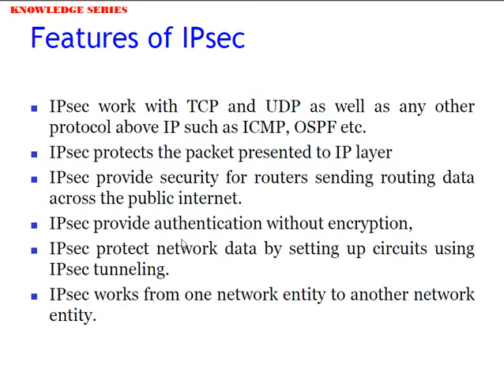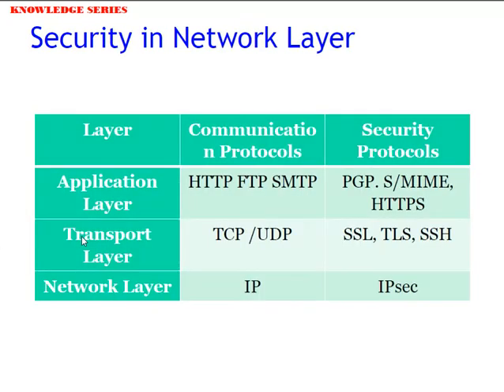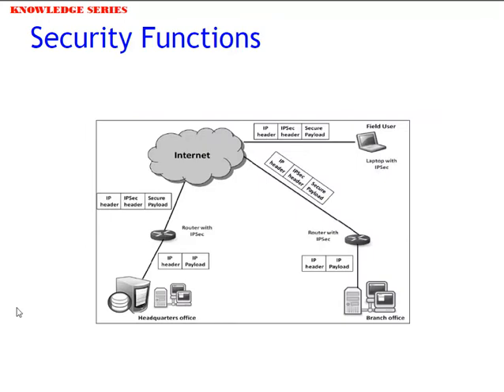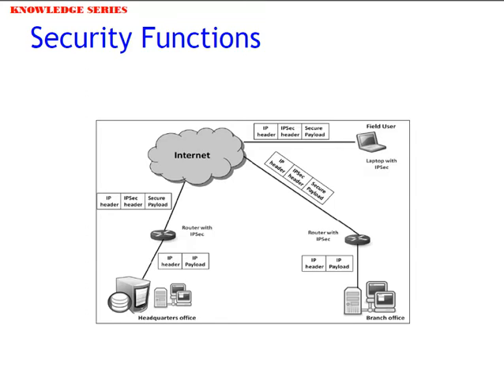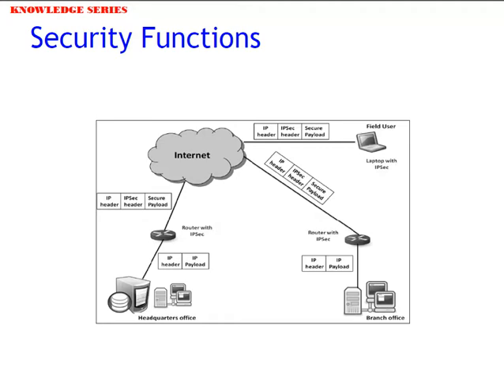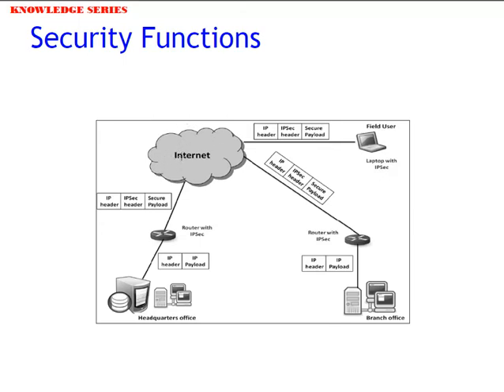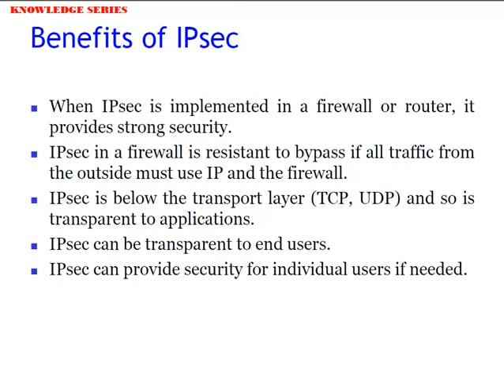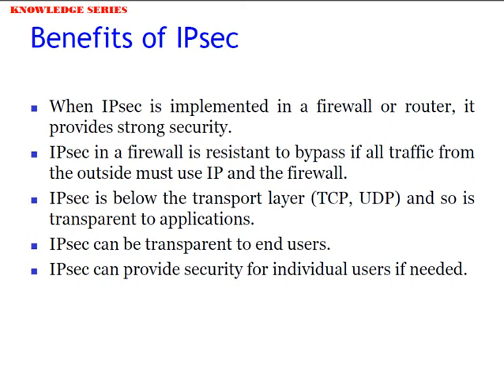I P Security